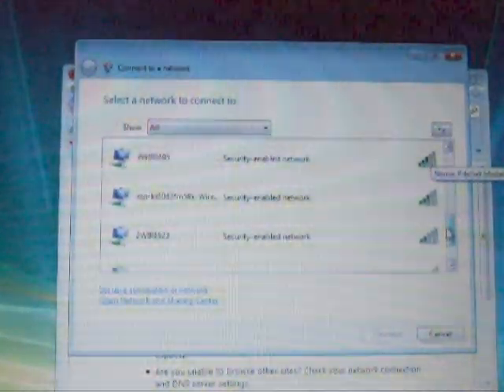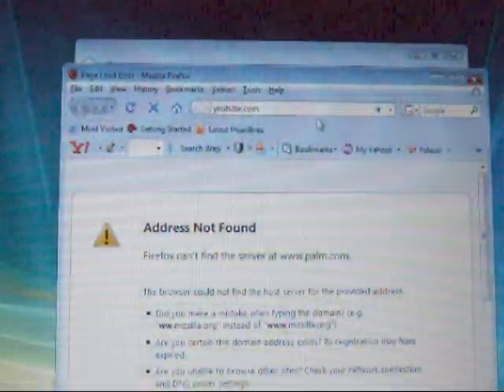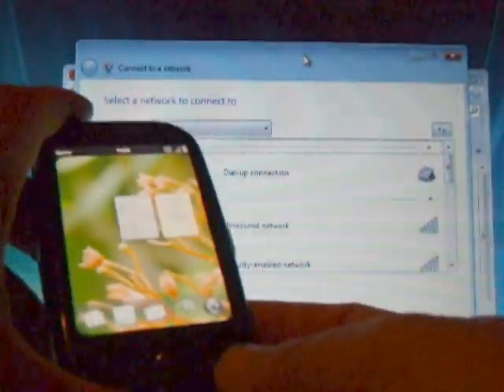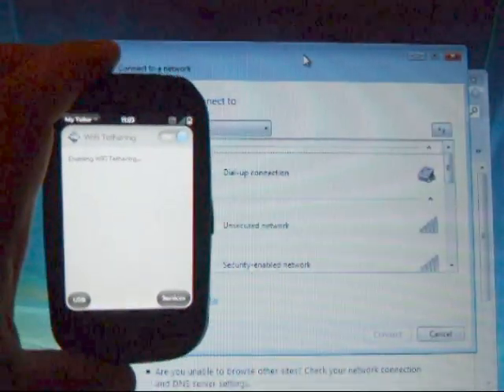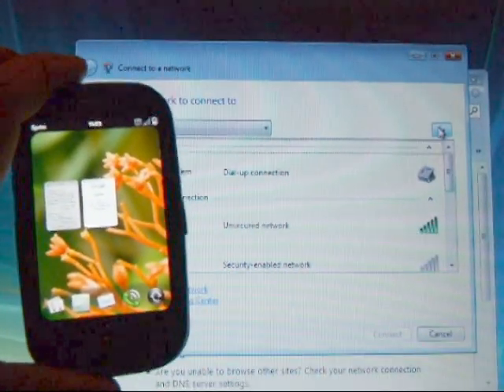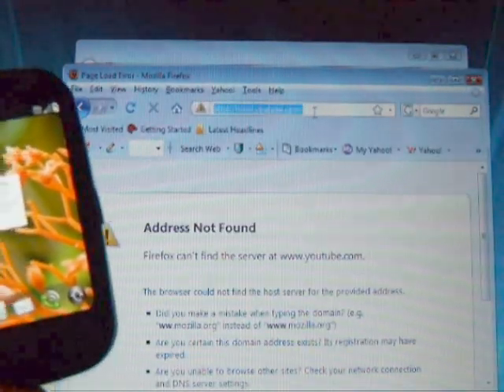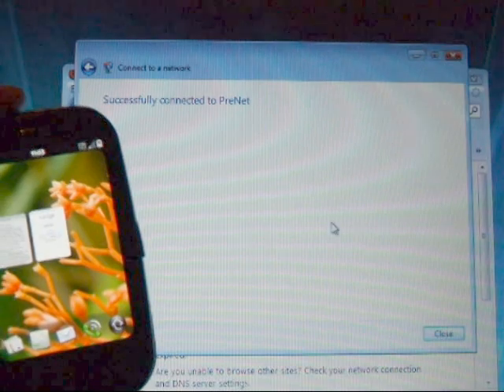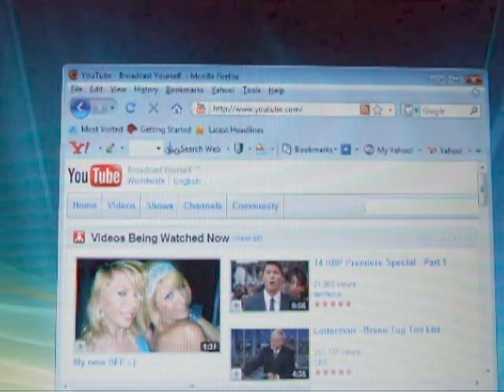Palm Pre is also a Wireless Router in your palm!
Thanks to the growing Linux developer community along with the many brilliant programmers contributing to unleashing the power of the Palm Pre, you can now access the Internet by tethering your laptops, desktops, WiFi device to the Palm Pre as a WiFi Router!

Once you've connected to your Palm Pre with root privileges, you now have access to more than just a smartphone, but a potentially powerful handheld linux workstation/server.  A wealth of resources for the Palm Pre are now growing and expanding across the Internet.

I was able to take any WiFi-capable device that had a browser (e.g. iPod Touch) at Best Buys and get it to access the Internet through the Palm Pre.  You could also get 2 laptops and a wireless printer to all share the same wireless network or internet connection.  The Palm Pre can distribute unique IP addresses for each device requesting WiFi connectivity (DHCP).

Despite being Palm's latest and 1st generation device, it's easy to see now why so many people have already bought or are anxious to get the Palm Pre.  The Palm Pre is truly awesome, it's so useful.  No other smartphone except the Palm Pre can function as a Wireless Router!